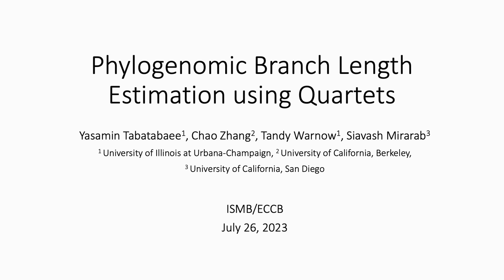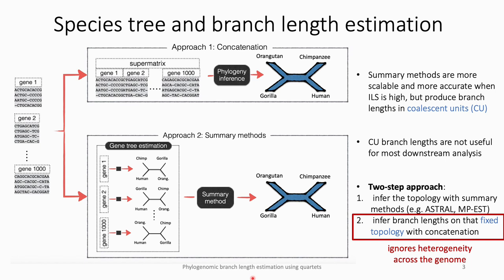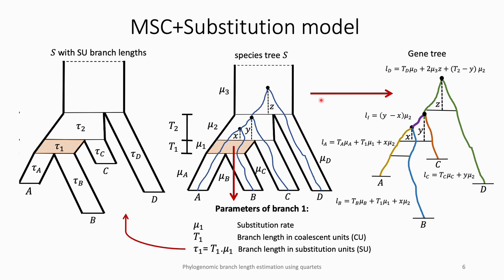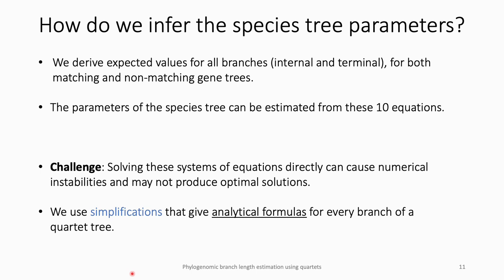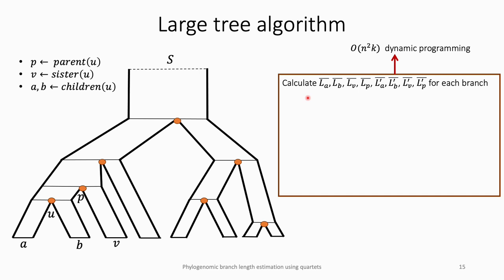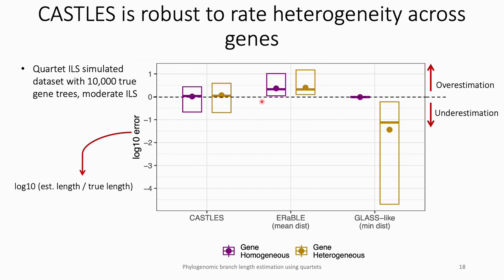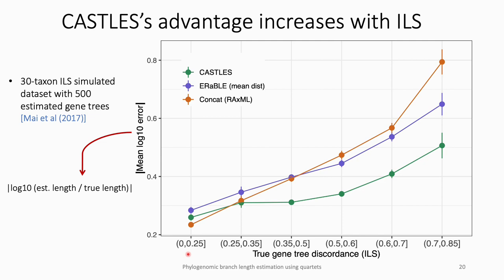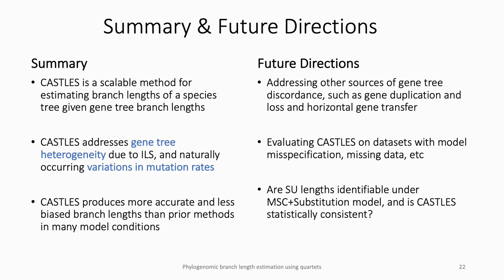Phylogenomic branch length estimation using... - Yasamin Tabatabaee - EvolCompGen - ISMB/ECCB 2023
Phylogenomic branch length estimation using quartets - Yasamin Tabatabaee - EvolCompGen - ISMB/ECCB 2023